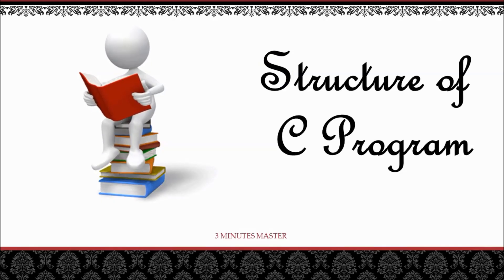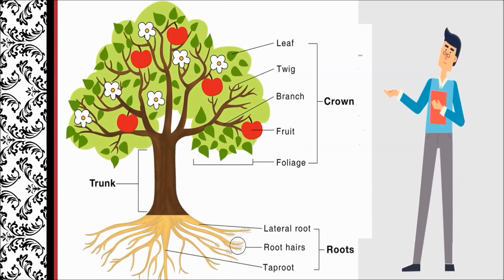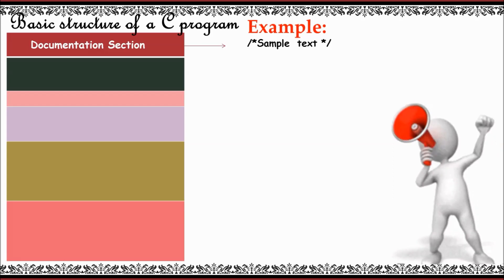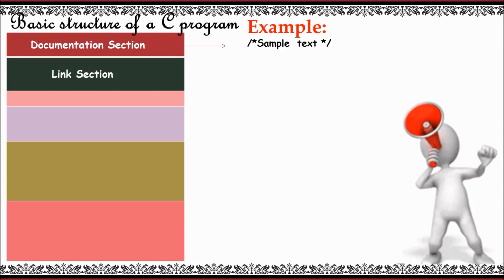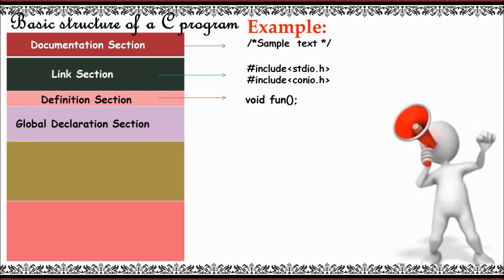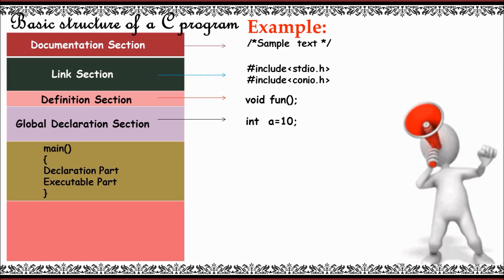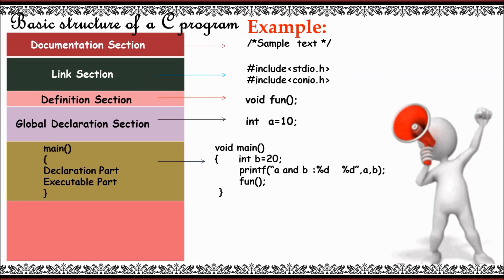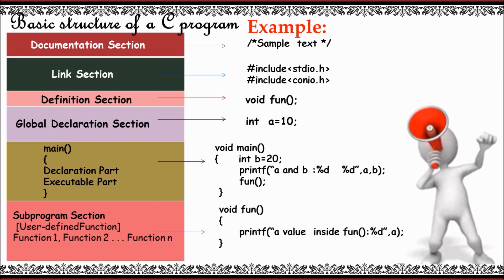structure of c program || basics || computer programming || 3 minutes master || neverquit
hi viewers..
this video contains basics regarding basic structure of c program